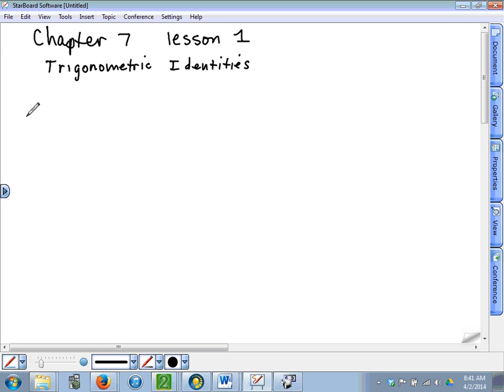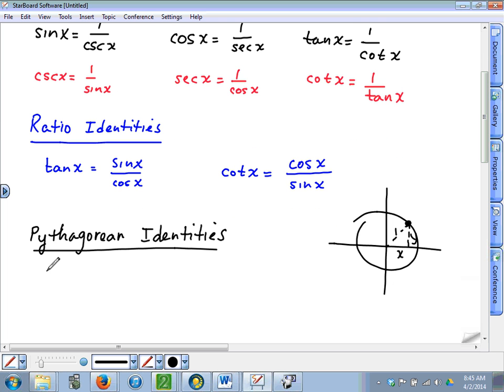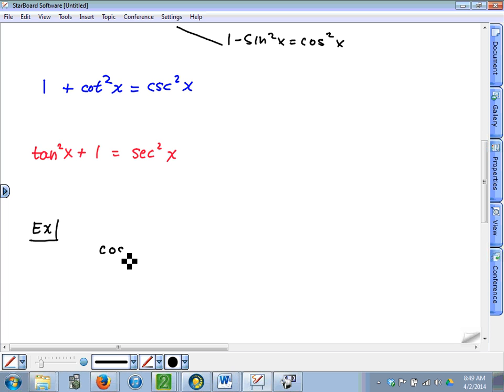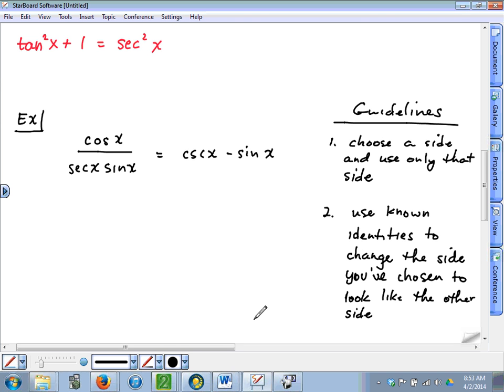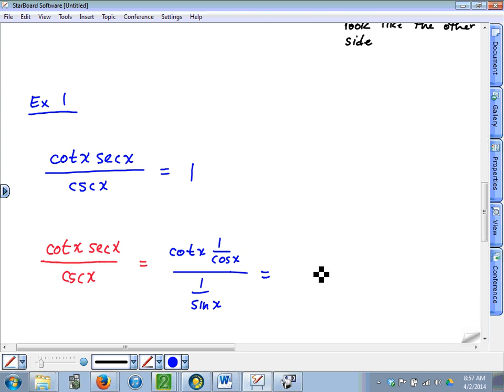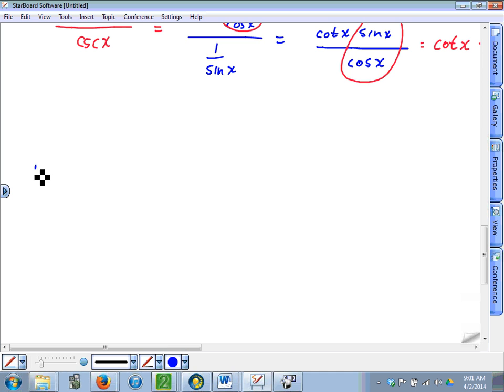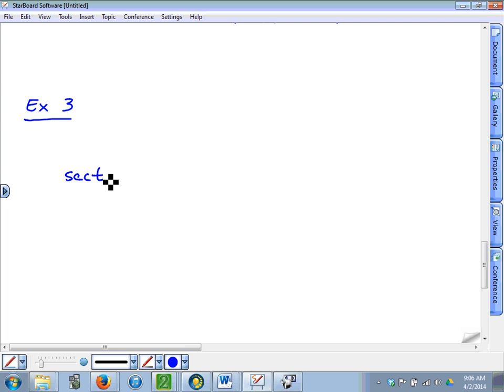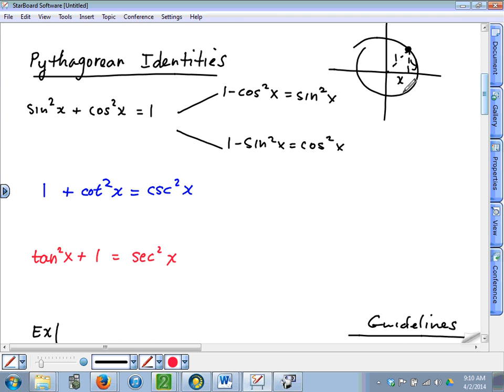9.1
Trigonometric Identities